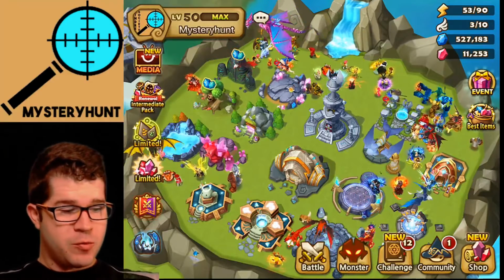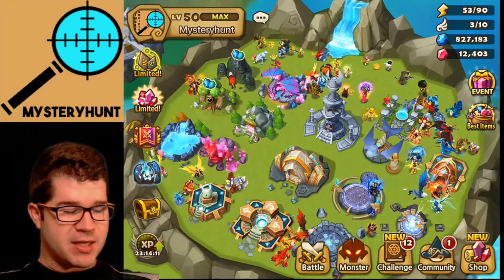TRANSCENDENCE SCROLL TIME AGAIN! Can the luck streak continue in Summoner's War?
A non Christmas Transcendence scroll?!  Well here we go again!